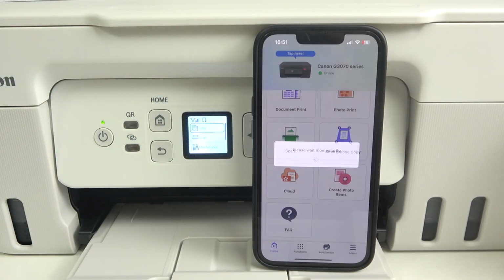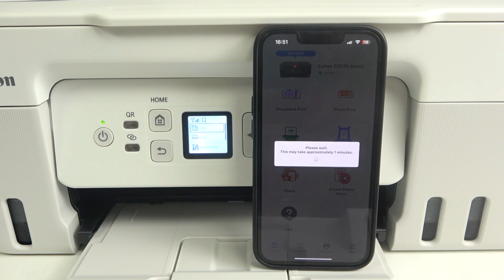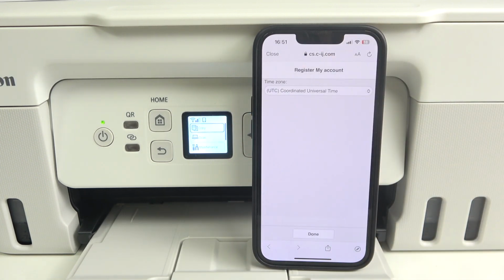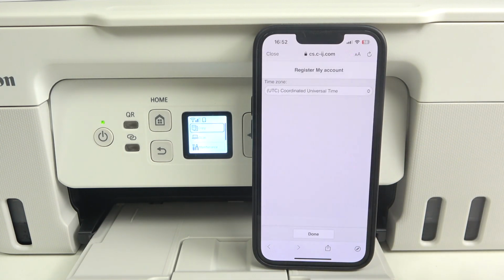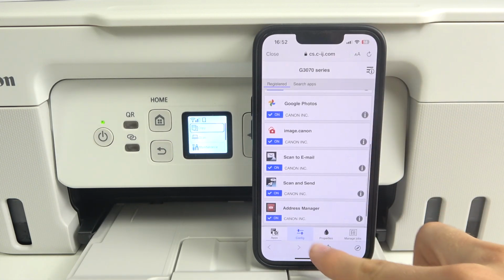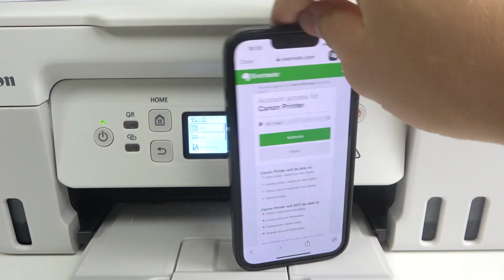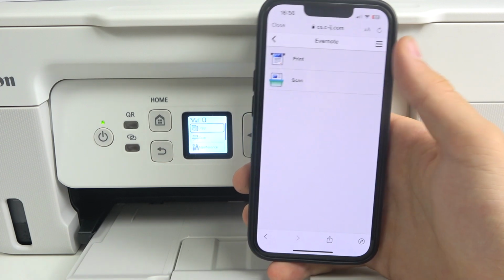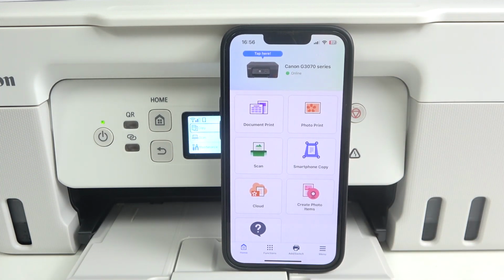How to Enable Web Services in CANON Pixma MegaTank G3470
Discover how to set up web services on your CANON Pixma MegaTank G3470 printer with this easy-to-follow tutorial. We’ll guide you through the steps to connect your printer to web services, enabling features like cloud printing and remote management. Follow along to enhance your printer’s functionality and convenience.

How to set up the web services on CANON Pixma MegaTank G3470? How to connect CANON Pixma MegaTank G3470 to web services in CANON Pixma MegaTank G3470? How to use web services in CANON Pixma MegaTank G3470?